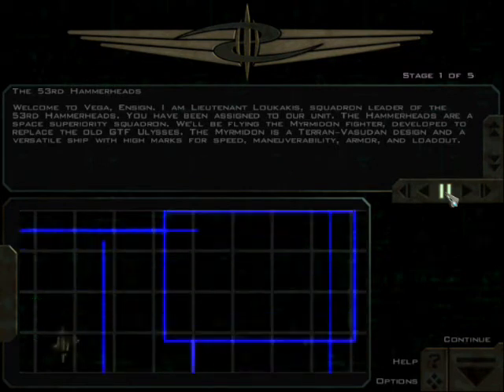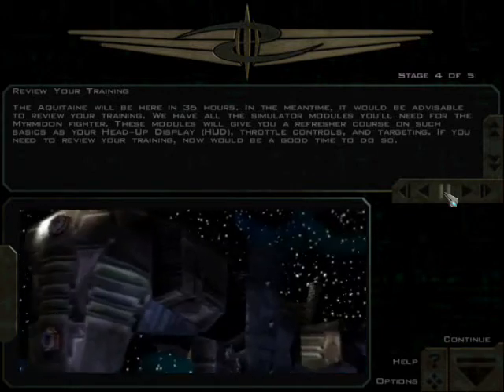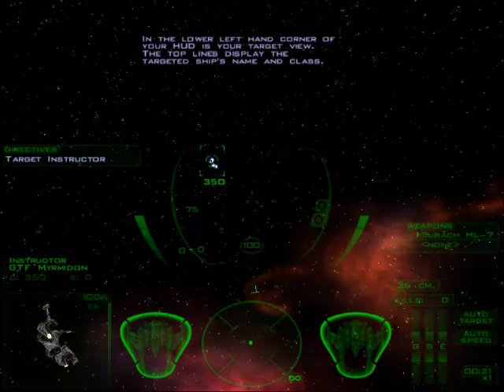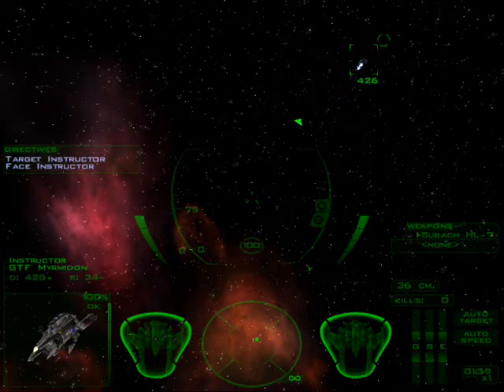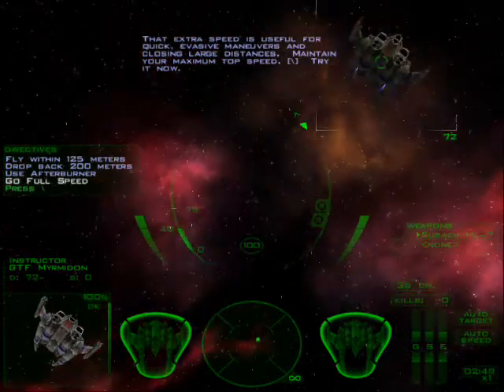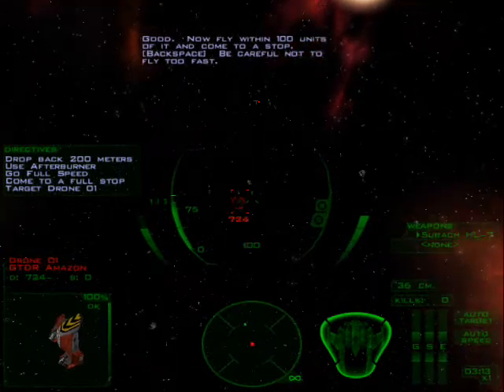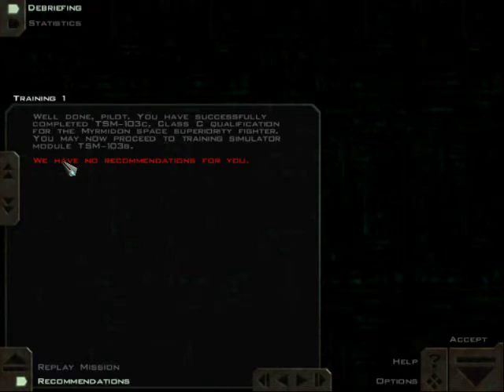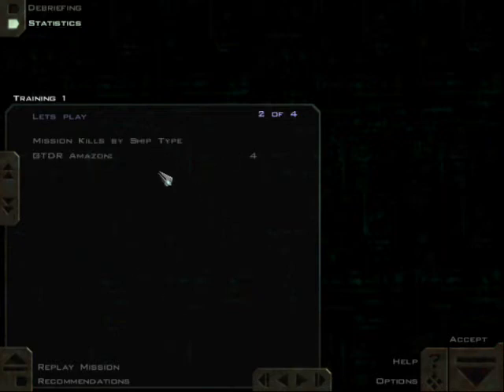Freespace 2 (Part -02) - Training 1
Continuing on, we have an in-game introduction to the game. Sorry about my silence during the briefing sequence(s), I swore that it would've been loud enough, but my voice still overshadows the briefing voices, but the lasers are loud enough. The rest of the training videos involved me trying to get a proper balance between achieving the in-game voices with my voice - didn't work, but I wasn't aware of that during the time of recording.

This is part -2 because I'm still going through the training. Sorry about that if you don't want to, you can skip straight to part 1(once it gets up) if you refuse to watch this.